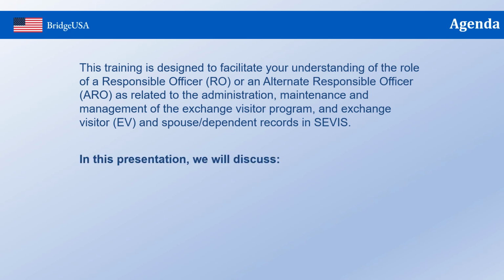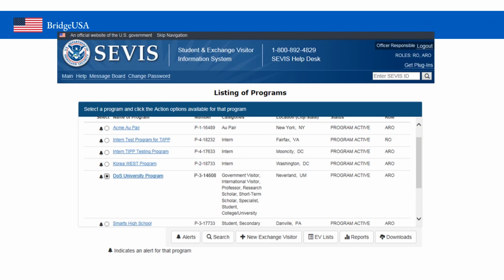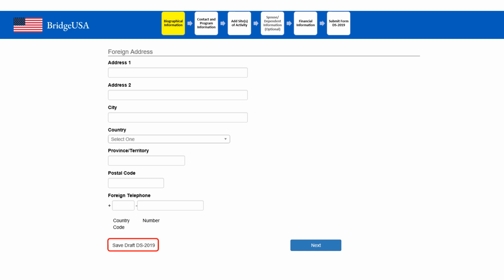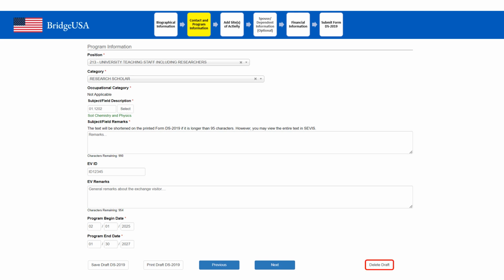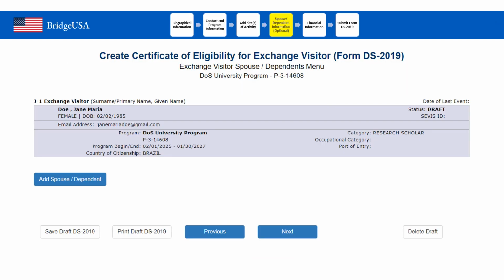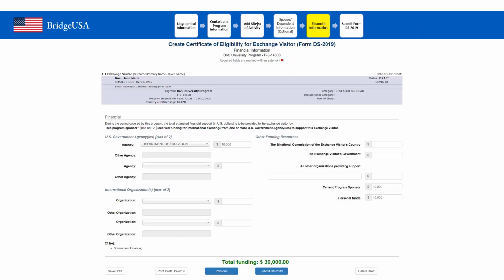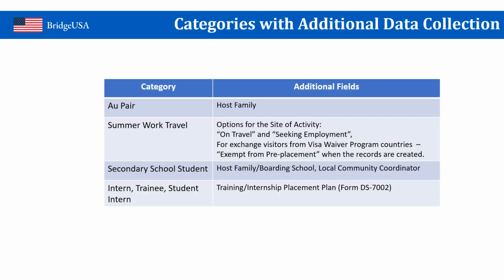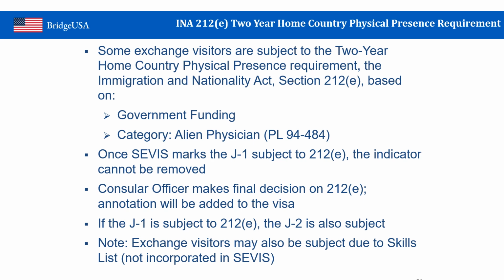Creating a New Exchange Visitor Record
This training is designed to facilitate understanding of SEVIS in regard to the administration, maintenance, and management of the J-1 program information at your organization and your exchange visitor and spouse/dependent records.
In this presentation we will discuss: creating a New Exchange Visitor Record, adding a Spouse or Dependent, categories that have additional required information, and the 212(e) Two-Year Home Country Physical Presence Requirement.